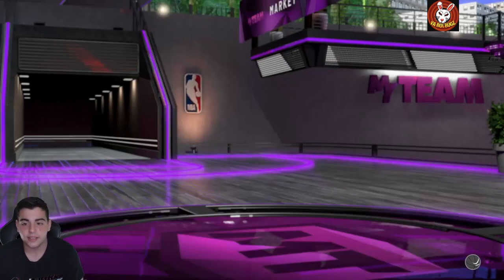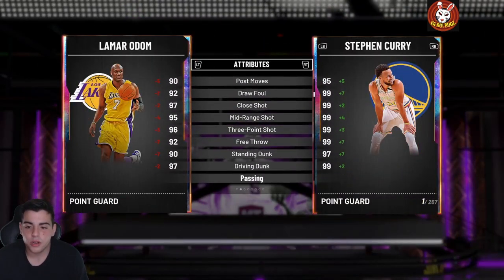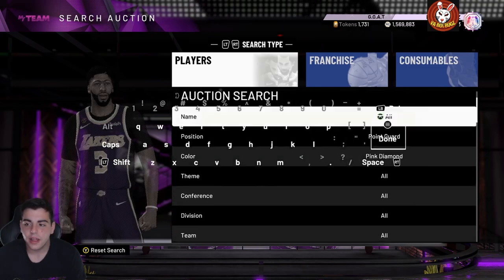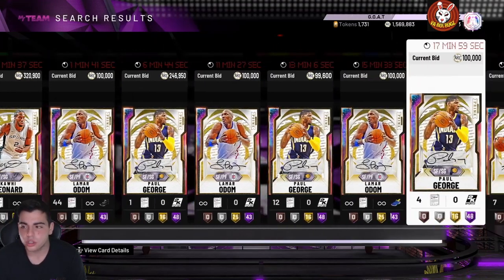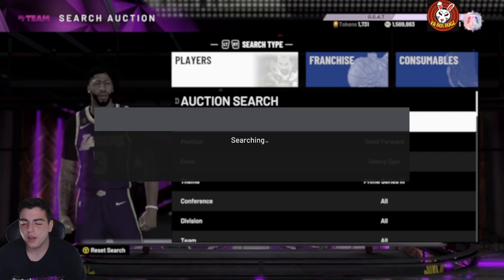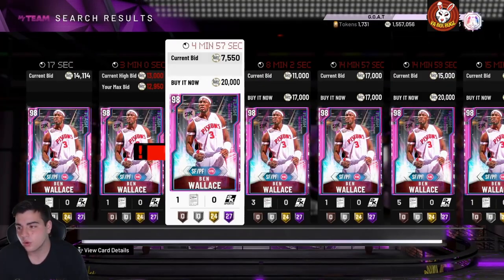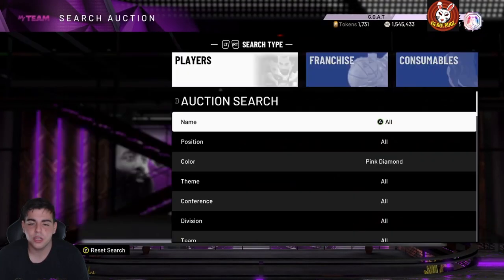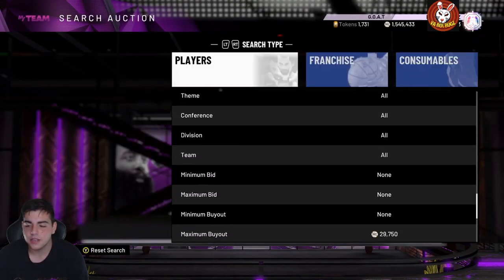INSANE SNIPE FILTERS! DO THIS RIGHT NOW TO MAKE MILLIONS OF MT! | NBA 2K20 MY TEAM